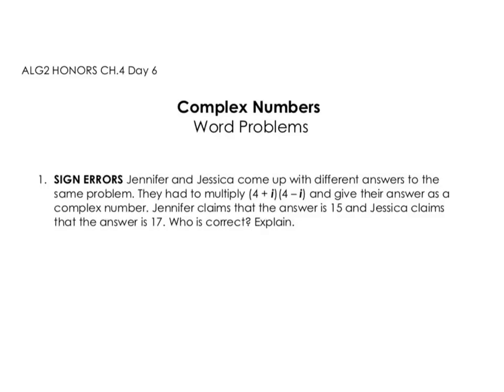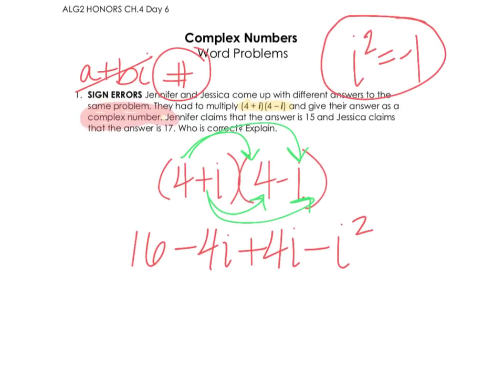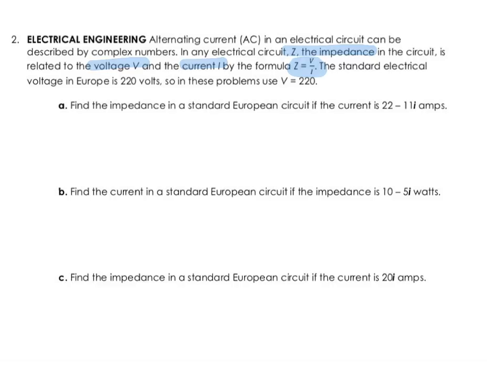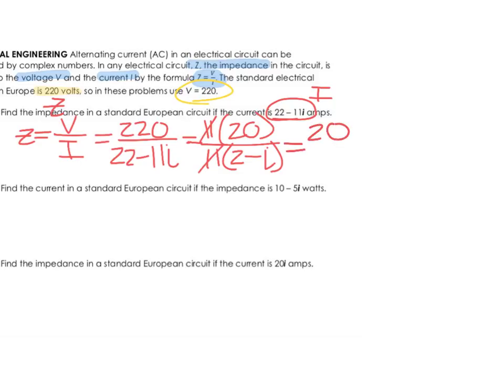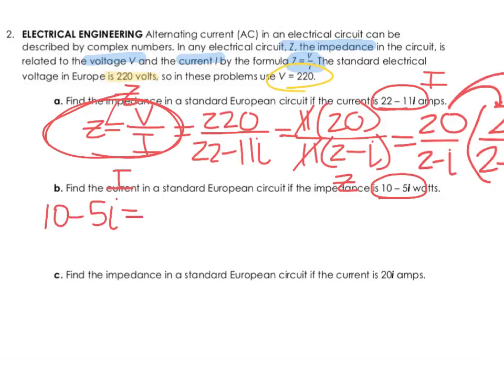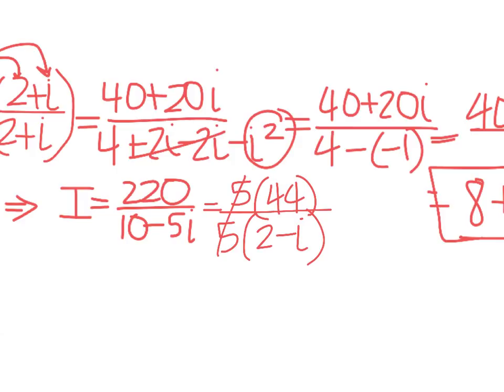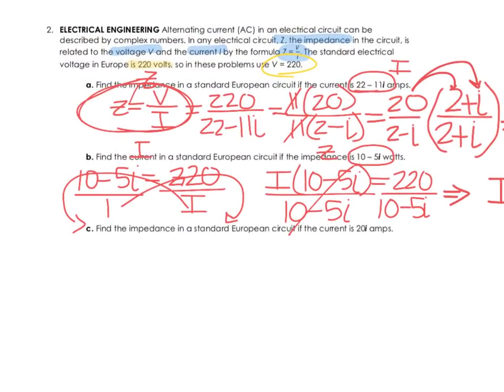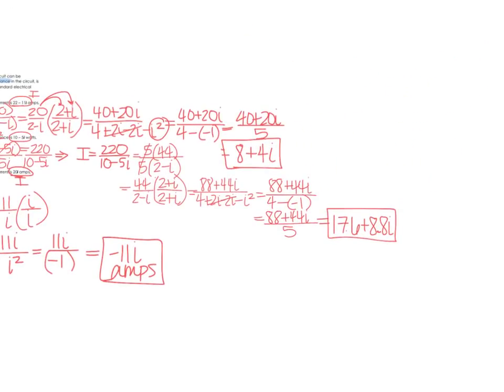ALG2H CH.4 Day 6 - Complex Numbers: Applications